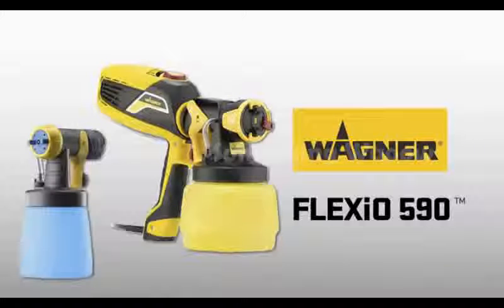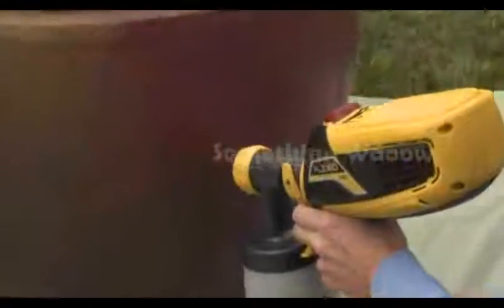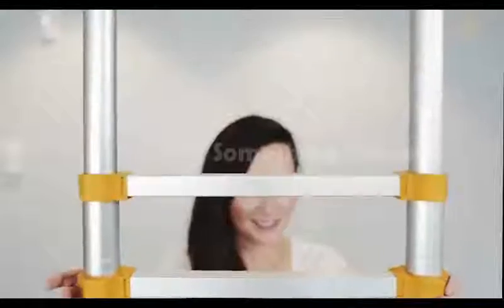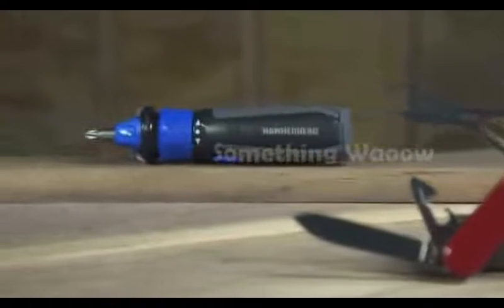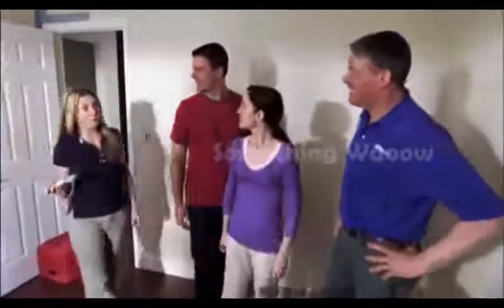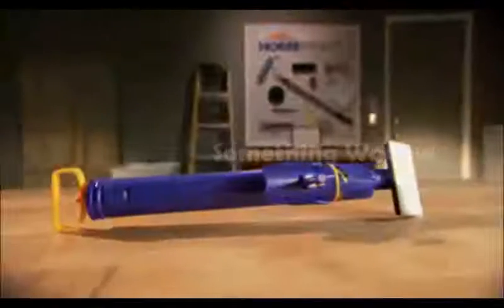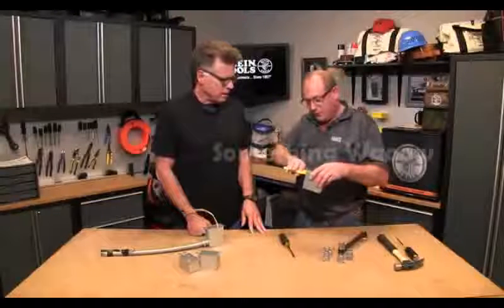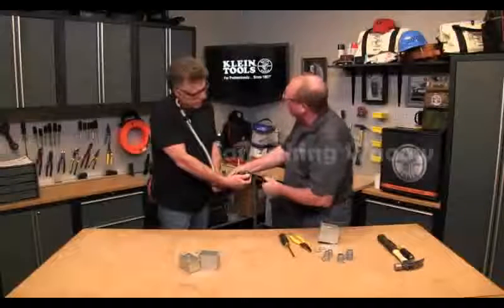TOP Super Home Tool That Makes Your Work Easy And Smart "Autoright EZ Wash | Something Waoow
TOP Super Home Tool That Makes Your Work Easy And Smart

AutoRight SteamMachine

Conduit Locknut Wrench

Tiger Wrench

Hammerhead Screwdriver

Flipout Power Driver

Wagner Flexio 590 Sprayer

Ridgid Power Spin

Homeright Paintstick

Xtend+Climb Ladder

Autoright EZ Wash